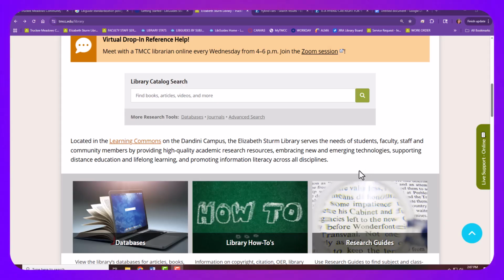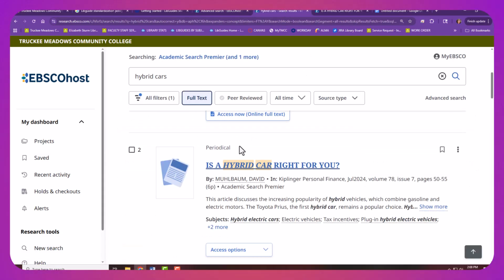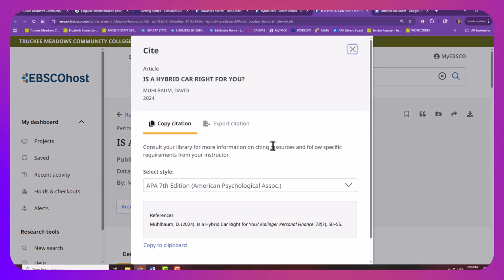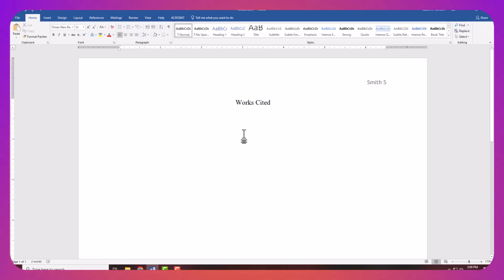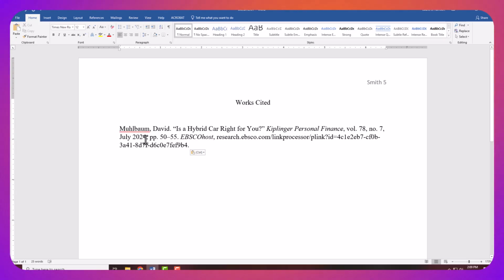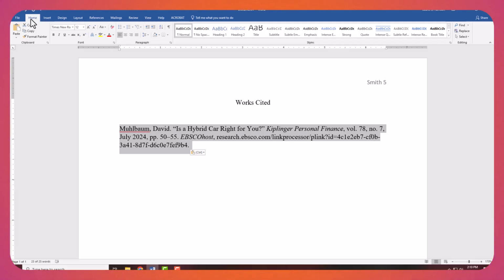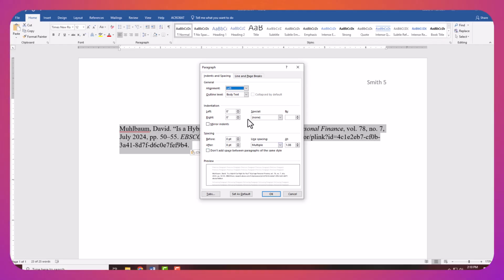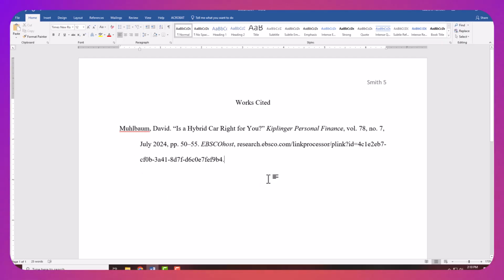How to Use the MLA Citation Tool - Part 2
TMCC Elizabeth Sturm Library